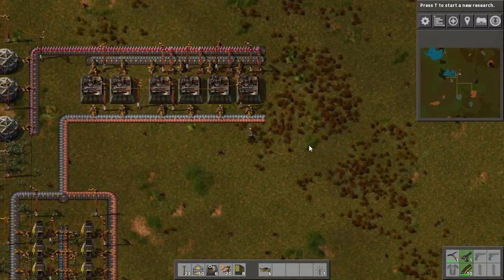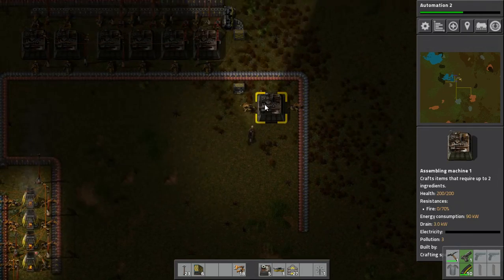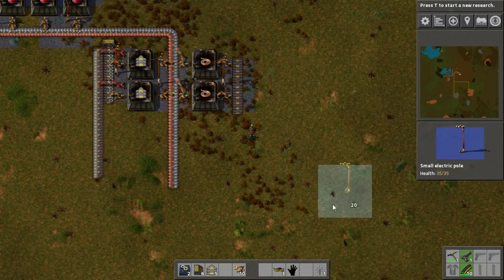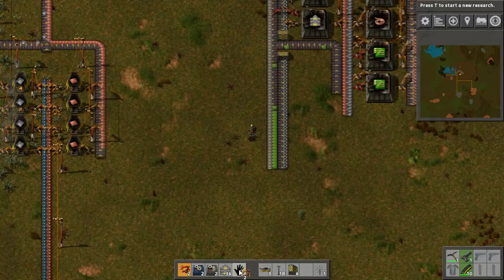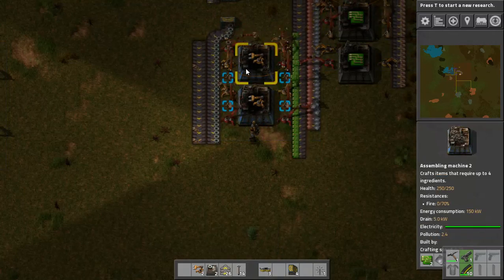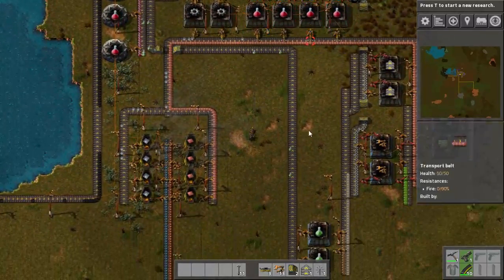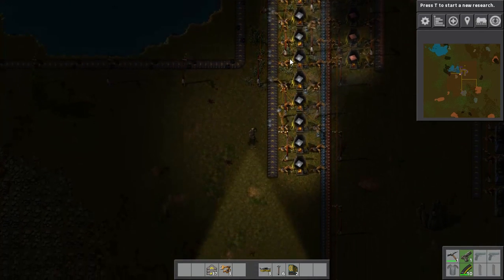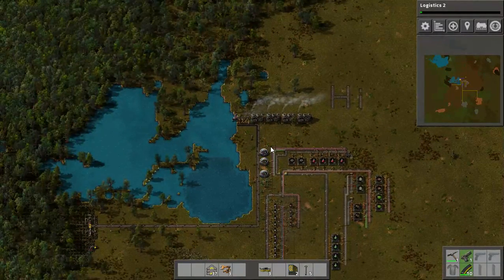Automating Green Science Packs. Ep.2 [0.13.18]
We're getting better.  Still working some kinks out, but welcome to the automation of green science packs! As we get more advanced we will remodel our factories. they are kinda ugly right now :)